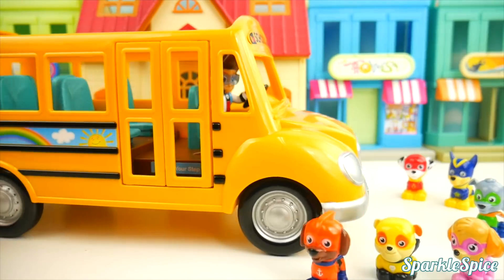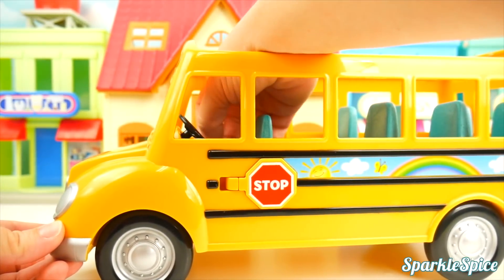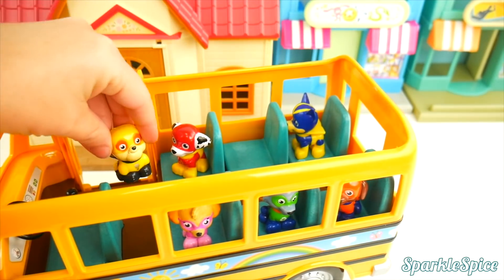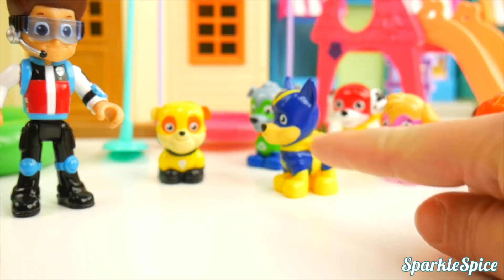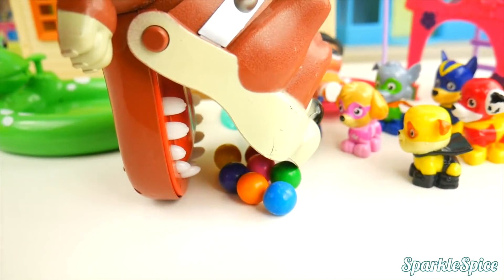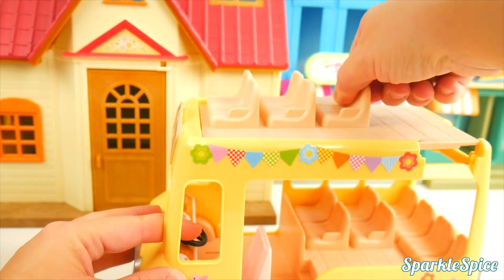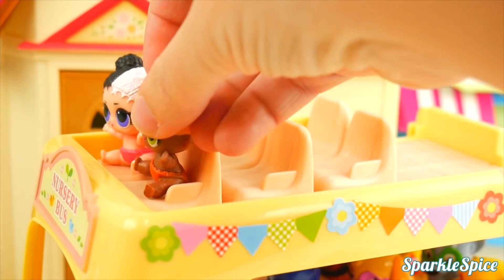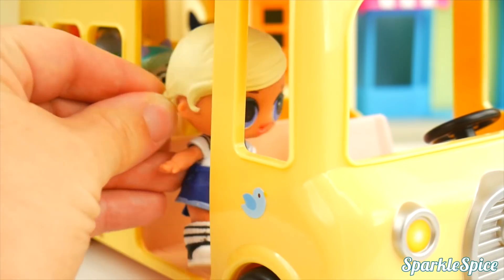paw patrol play dog game in school bus